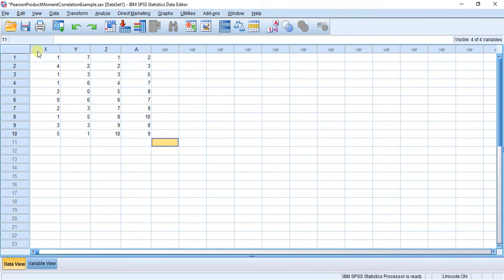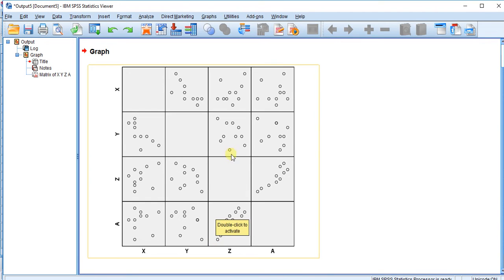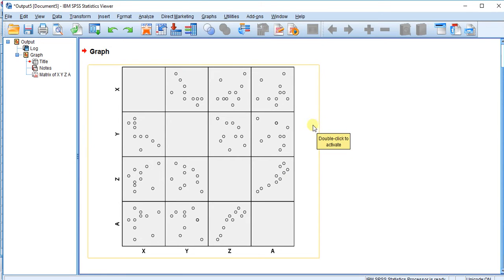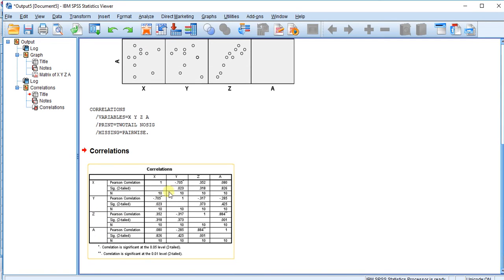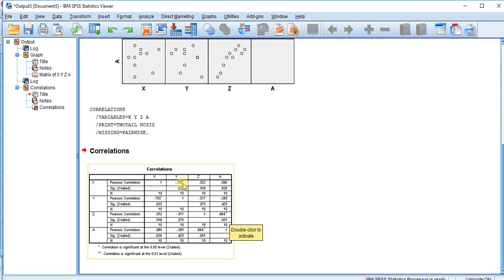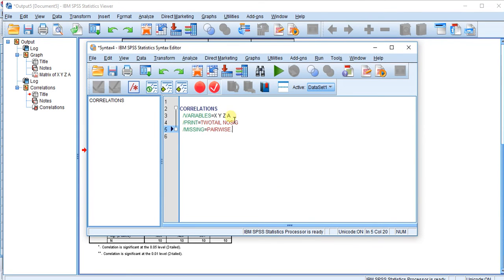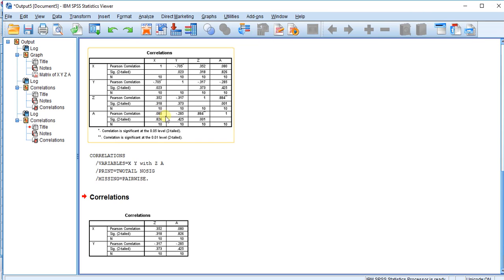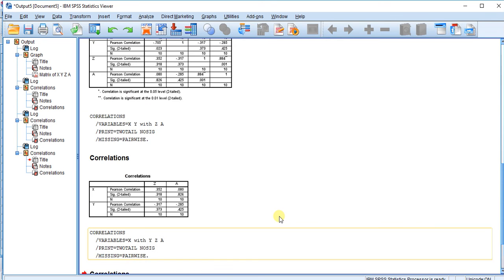Pearson Product Moment Correlation: Part 4 - Analyzing more than two variables at once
In this video I show you how to conduct a Pearson Product Moment Correlation for multiple variables at once. Note: This is not a multivariate analysis, this is how to conduct several bivariate analyses at once using the Pearson correlation.